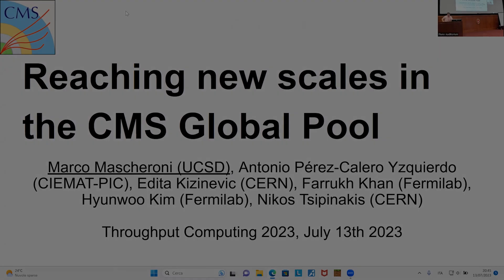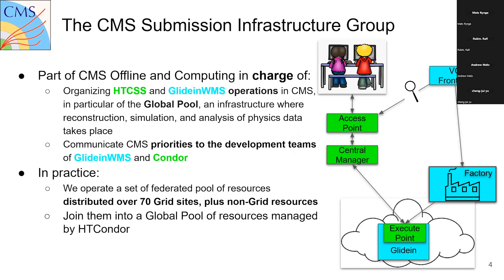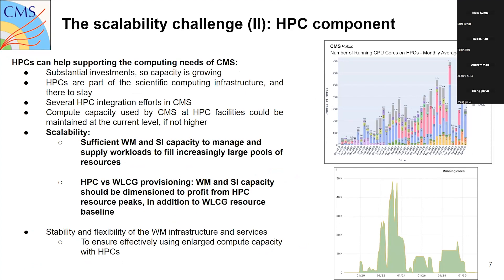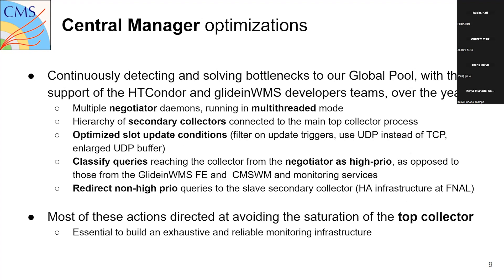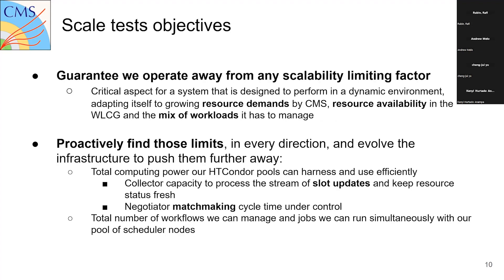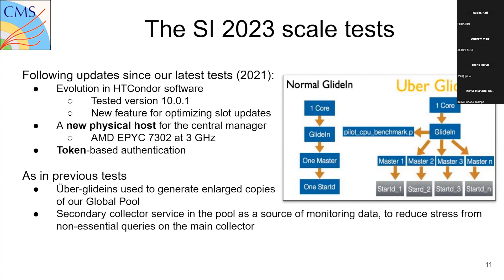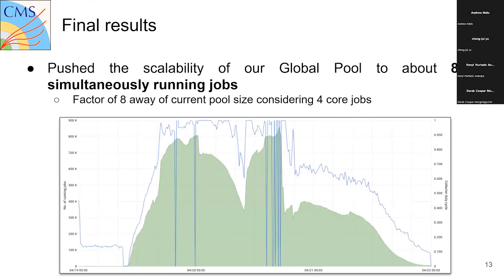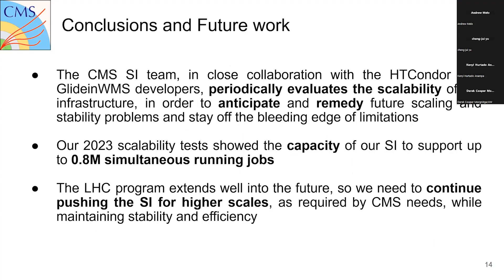HTC23 Reaching new scales in the CMS Global pool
Marco Mascheroni and his team discuss the CMS SI team evaluating scalability and why the do so. They also present the 2023 scalability tests they did and explain what it means. They end off with reasons as to why they must keep pushing the SI for higher scales.

All talks, speakers, and materials from HTC23 All materials from past HTC Weeks and European Workshop Meetings